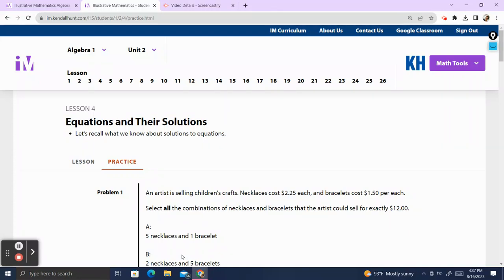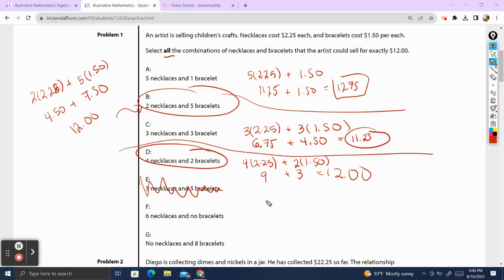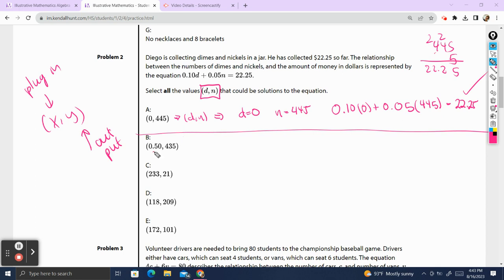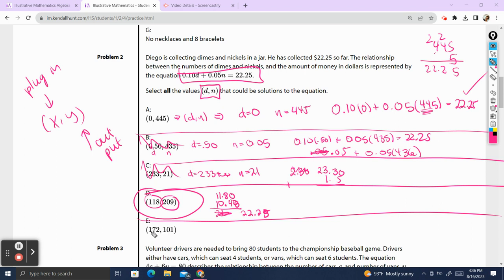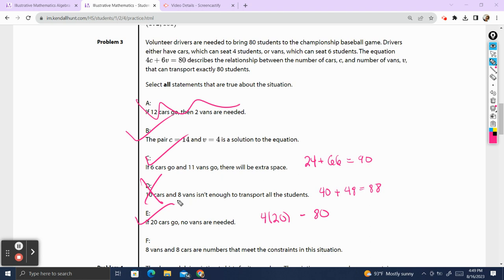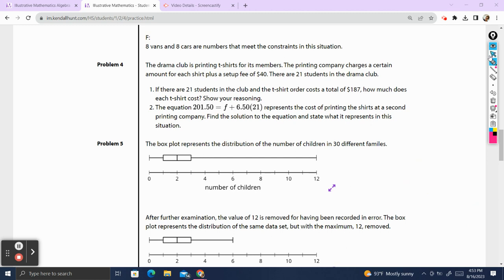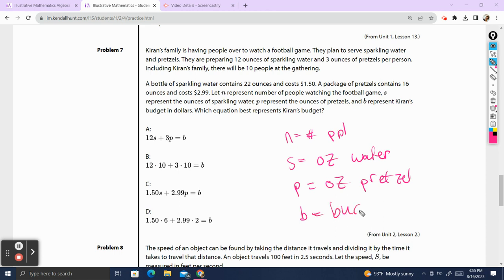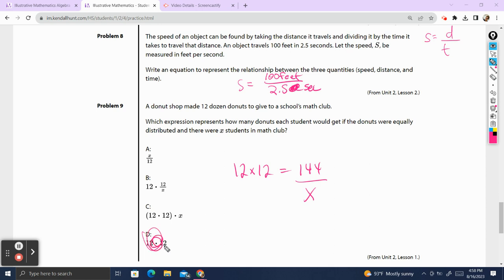Illustrative Mathematics Algebra 1 Unit 2 Lesson 4 Practice EXPLAINED